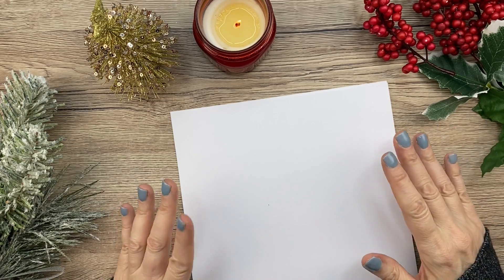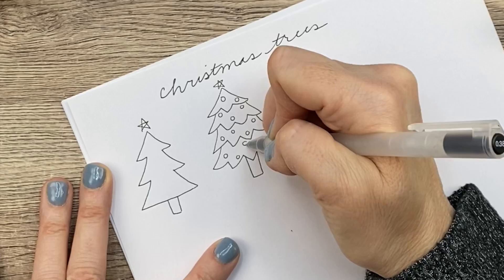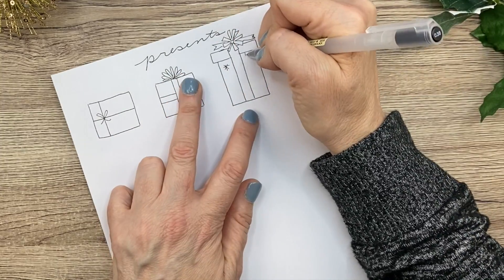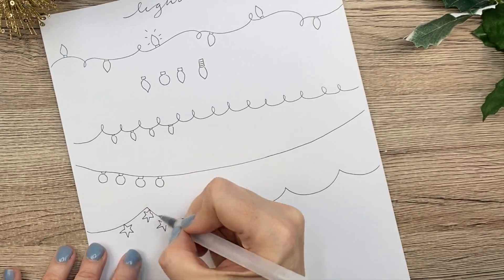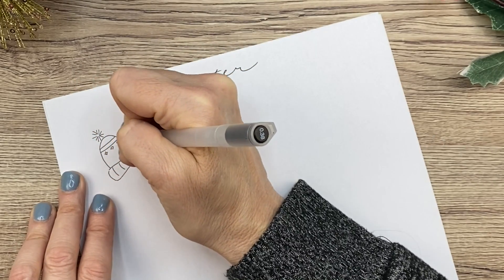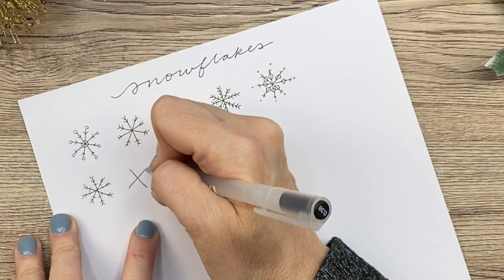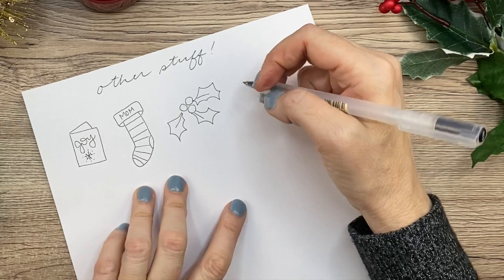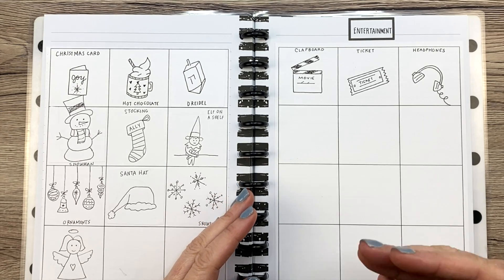Doodle With Me! / Christmas & Winter Doodles / Cute Things to Draw in your Planner or Bullet Journal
Merry Christmas!!!
This is a very different kind of video! I am showing you ways to doodle Christmas and winter themed things! Let me know if you like this kind of video. These doodles are perfect for filling up space in your planner!

* W A N T  M O R E ?  J O I N   M Y   P A T R E O N !

Ring Light
Side Lights